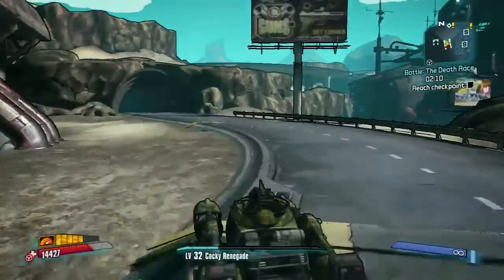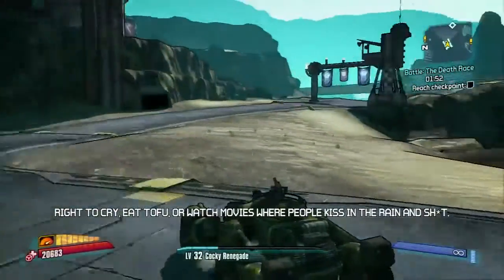Borderlands 2 - Mr Torgue's Campaign of Carnage: Death Race